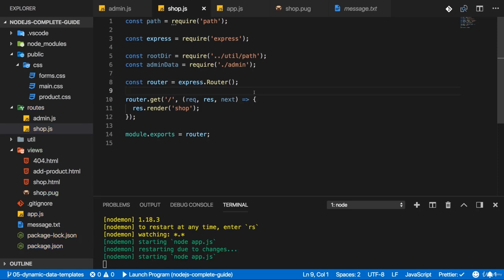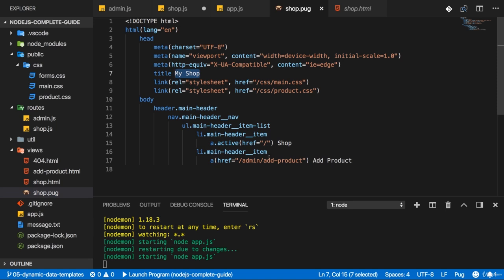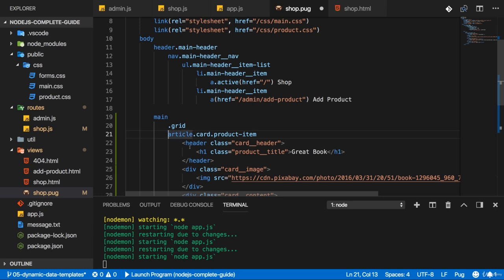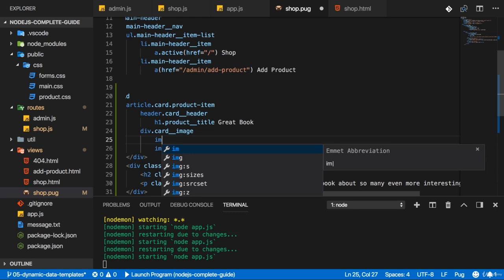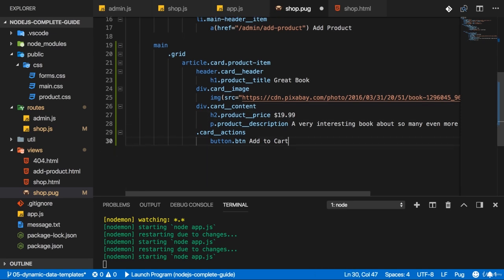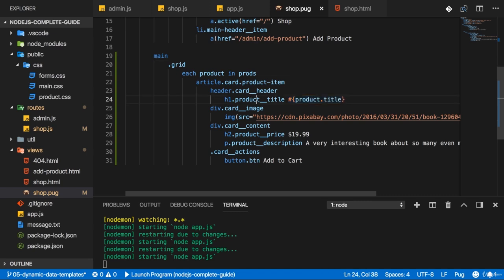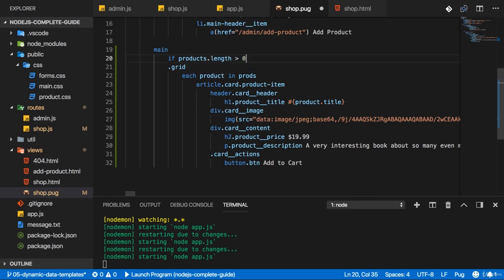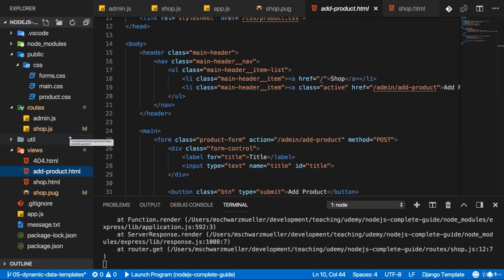005 Outputting Dynamic Content